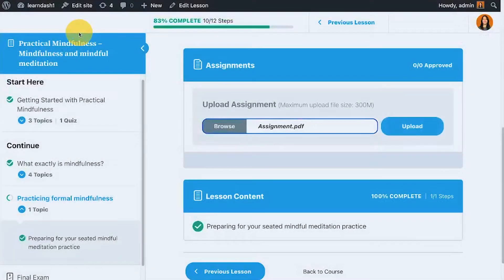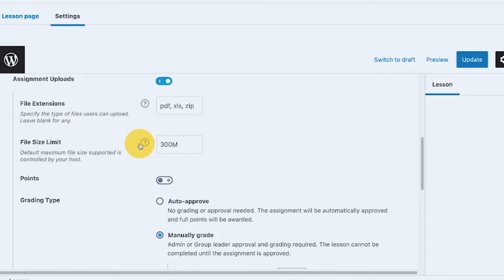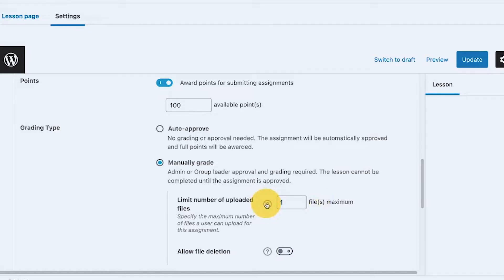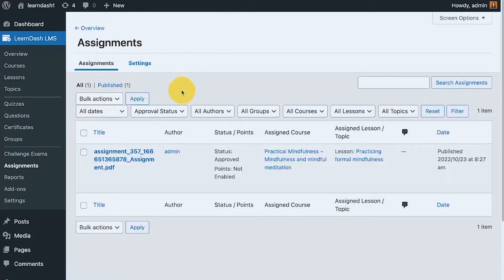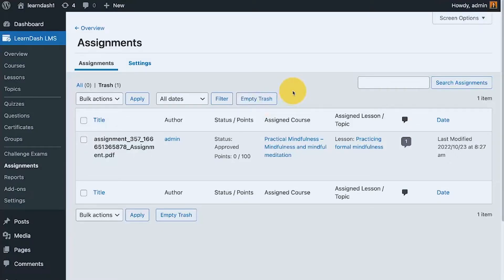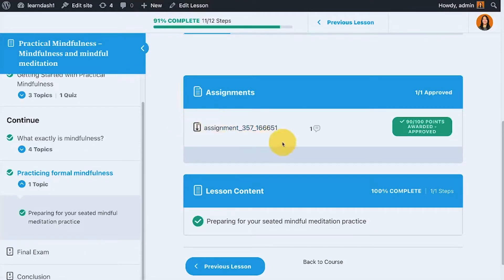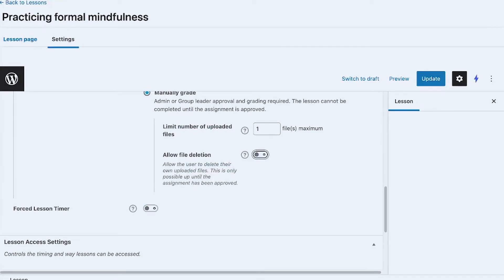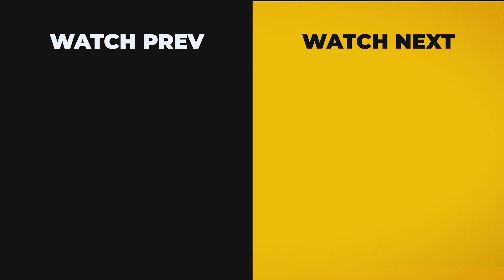Ace Your LearnDash Assignments: Expert Tips for 2022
Assignments allow your users to upload files to any lesson or topic of your choosing. They are completely optional, but provide a more in-depth way for you to check-in on a user’s comprehension of the learning material.

TIMESTAMPS:
» 00:00 Intro
» 01:22 Enable Assignment Uploads
» 01:41 File Extensions
» 02:12 File Size Limit
» 02:38 Points
» 02:58 Grading Type
» 04:41 How Assignment Uploads Works
» 13:51 Outro

LEARNDASH LMS SERIES:
» Next to Watch - In Progress

Hi there 👋 If you're new to my video my name is Danica Louwe. I Help Experts, Content Creators, Freelancers, and Small Businesses Build Their Courses and Membership Using WordPress.

🤝 LEARN HOW WE CAN WORK TOGETHER:
If you'd like to learn how we can work together for your WordPress Membership Site.